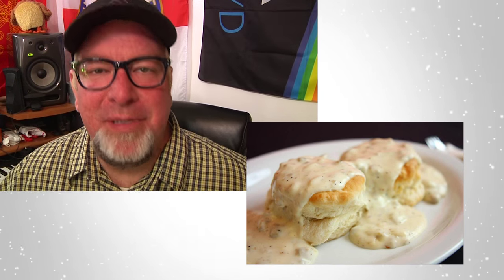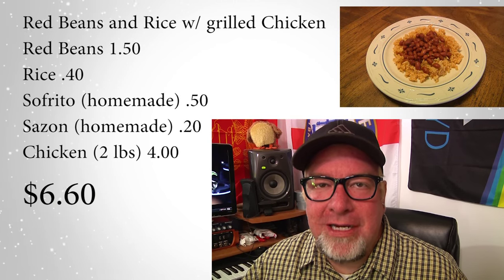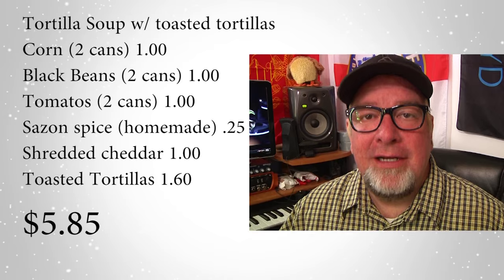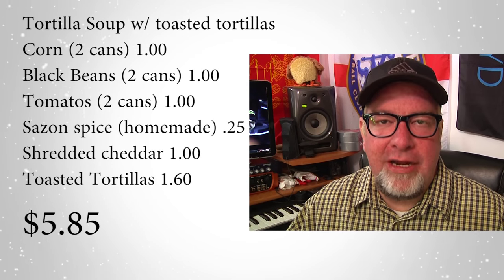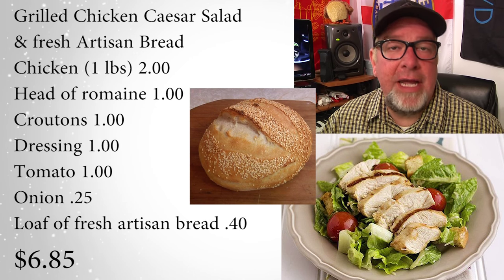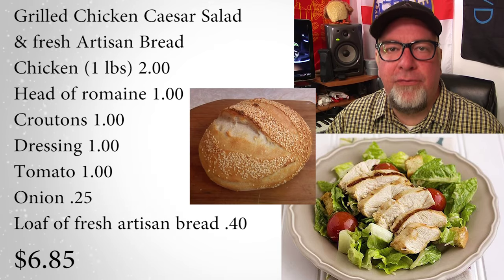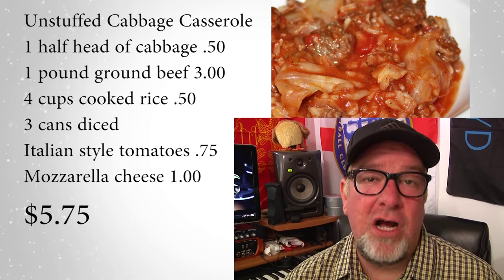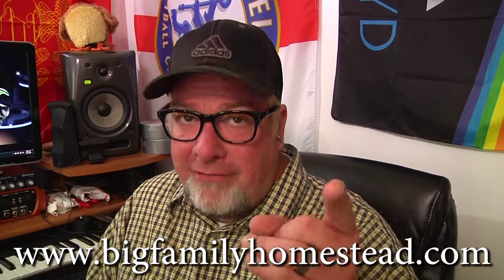Cheap Meals For Big Families Easy Delicious and Kid Friendly